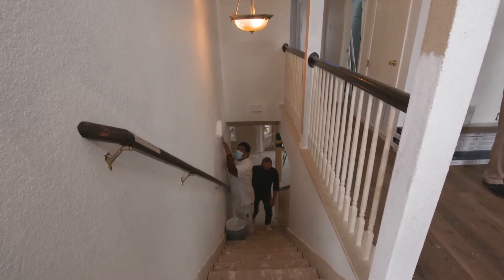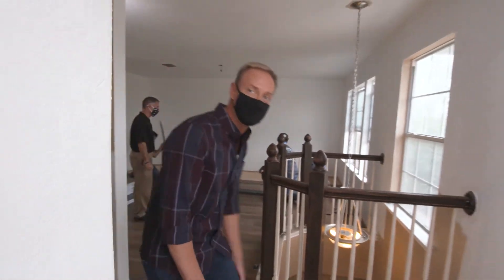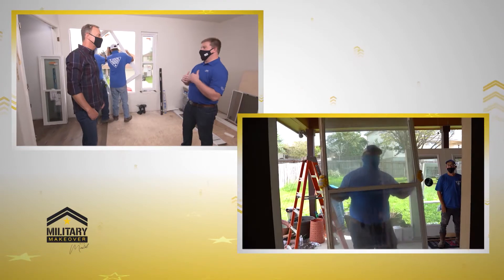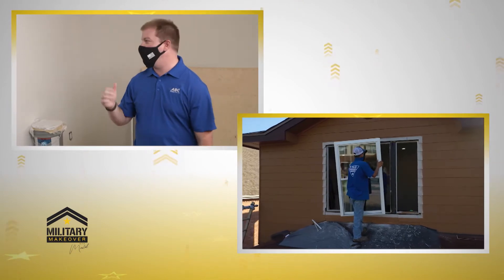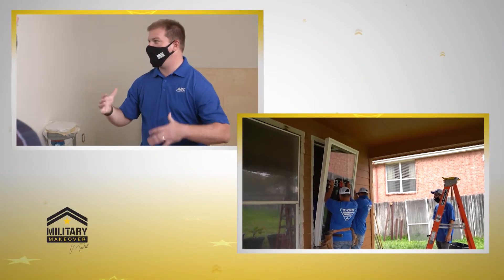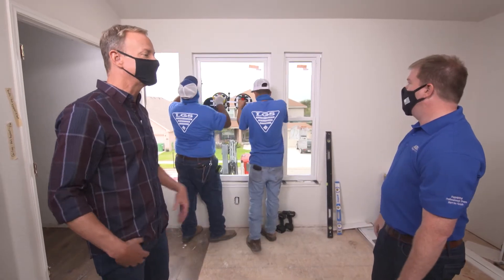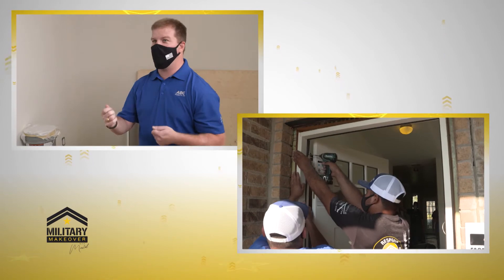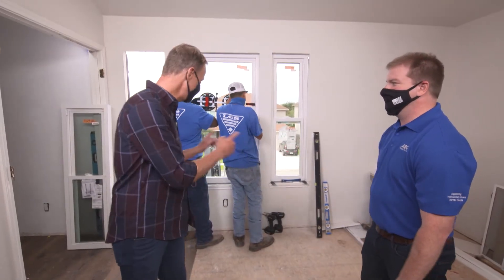New Roof, Windows, and Doors at the Tabora Home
Our long-term partners and passionate military supporters, ABC Supply is back on Military Makeover once again! Giving back is part of the company’s core values, and their team is delighted to help out a deserving veteran.

Providing the home with new doors, windows, and roofing, the Tabora family is going to have peace of mind for years and years to come with a much more secure exterior — as well as the sleek new look this exterior facelift will provide! Tune in to see all the benefits of ABC Supply’s installations, including increased energy efficiency, curb appeal, and longevity.

106072